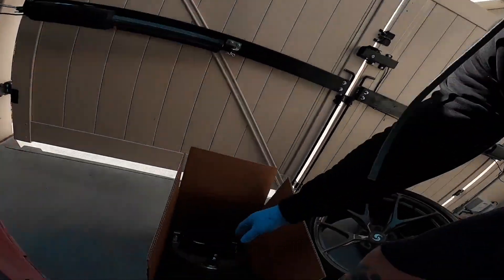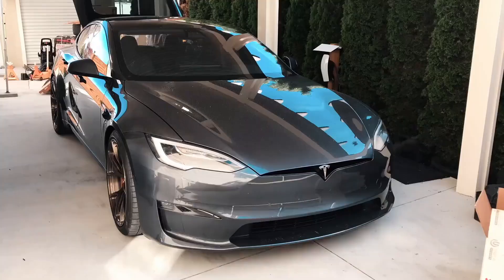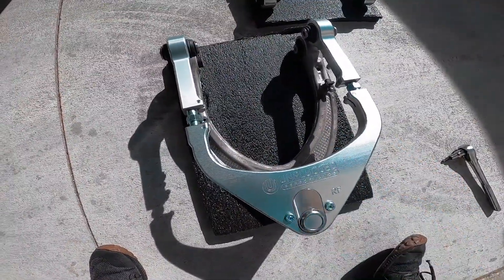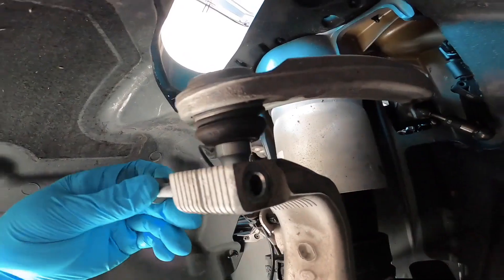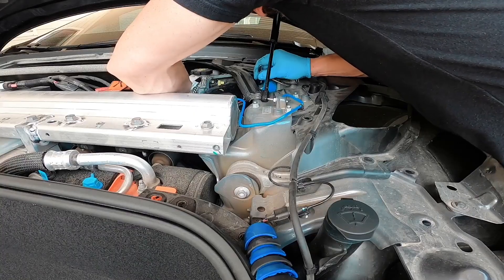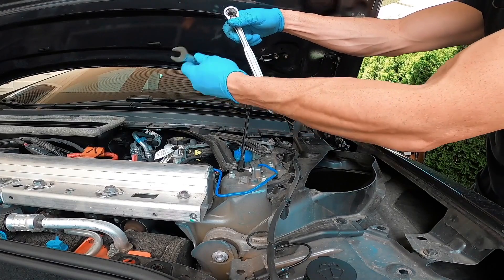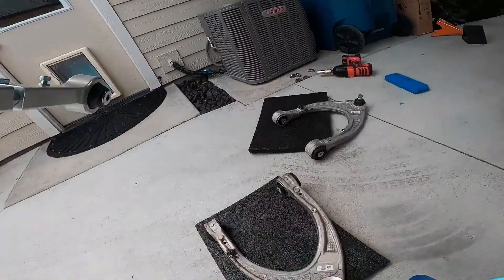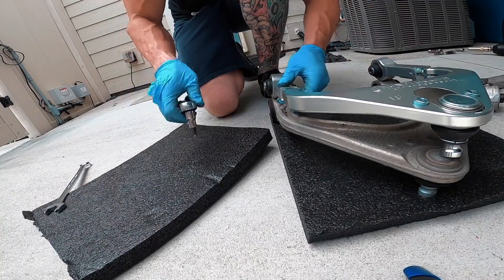Race Tesla Plaid | Unplugged Performance FUCA Install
Unplugged Performance makes some impressive aftermarket upgrades for the Tesla Model S Plaid.  In this video we install the long awaited adjustable Front Upper Control Arms (FUCA).

Make sure you SUBSCRIBE to our channel if you haven't already, as we will be doing a review and testing to see how quickly one can switch between "street" and "track" mode.

We installed it, this is the video… step-by-step.

And if you want some super light and strong wheels, talk to Jamie at Signature Wheel.